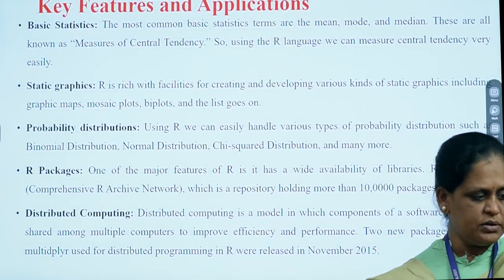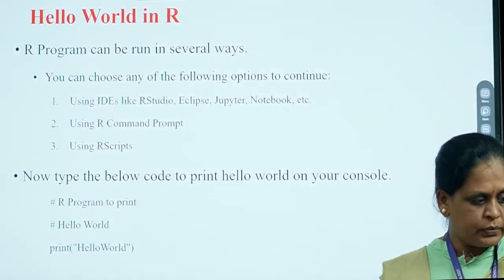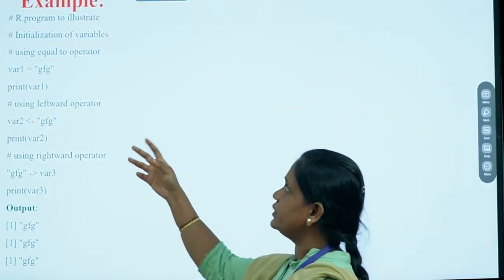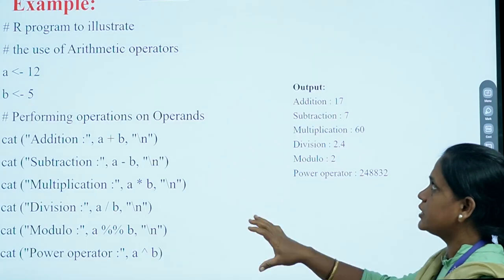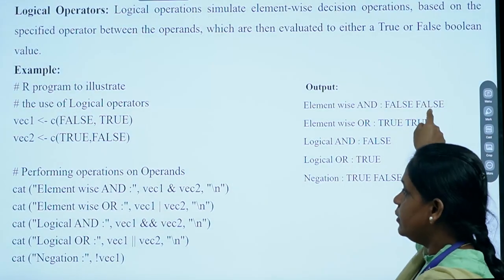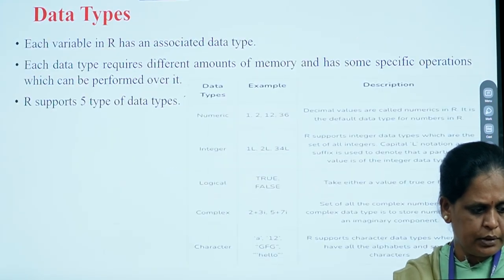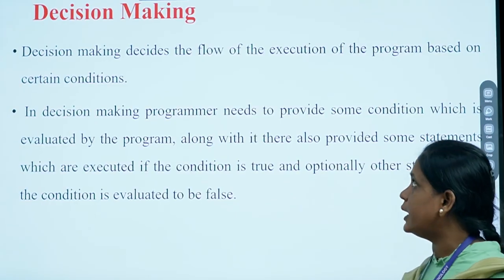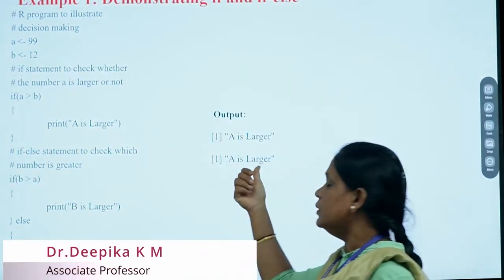Introduction to R programming by Dr. Deepika K M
This is a brief video on overview of R Programming. This is part of a Ability Enhancement course  for Semester 4 students of Information Science and Engineering of Nitte Meenakshi Institute of Technology.